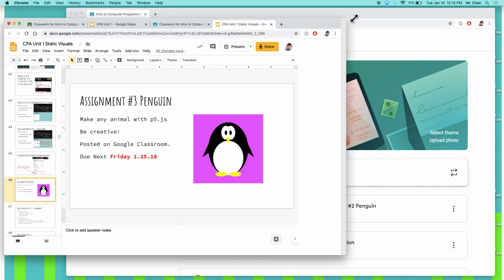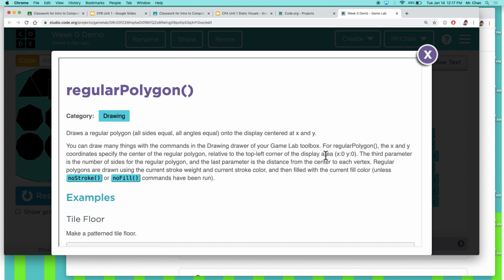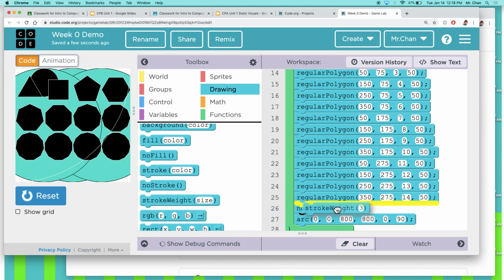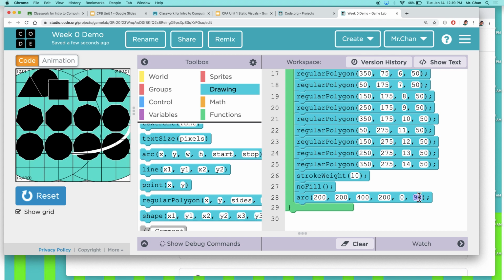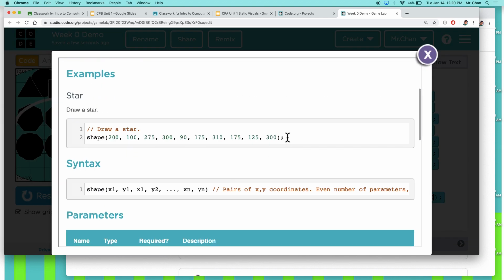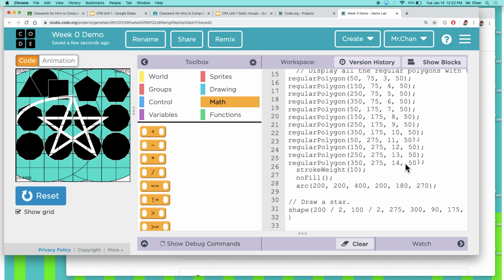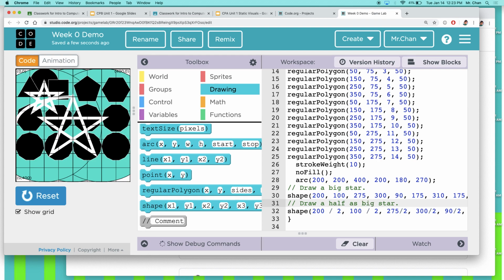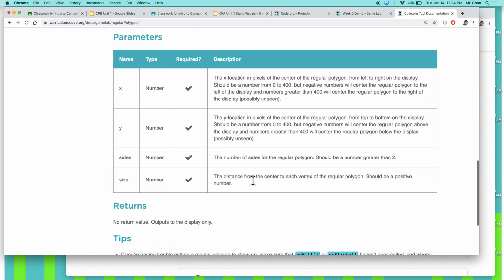CPA Dilation, Blocks in Blocks, More Complicated Shapes